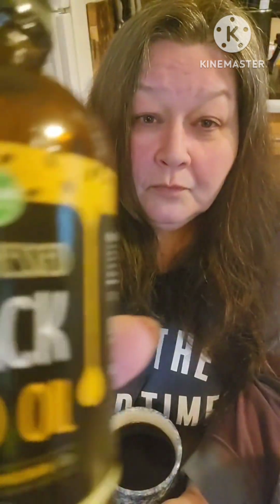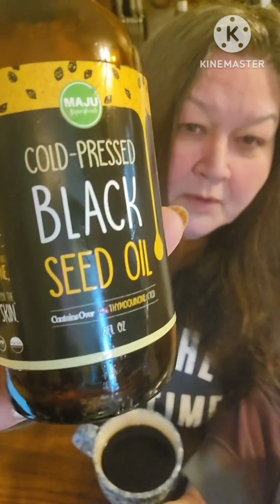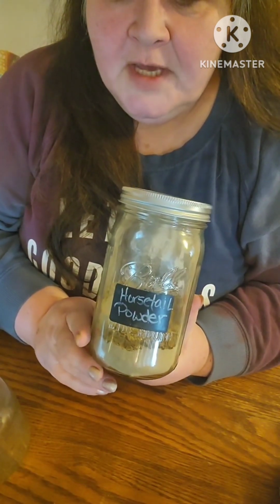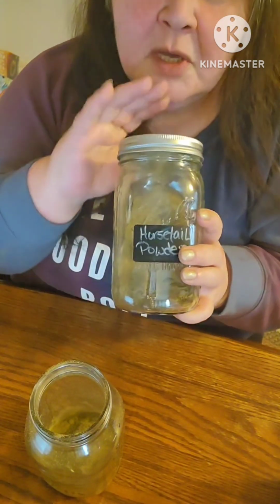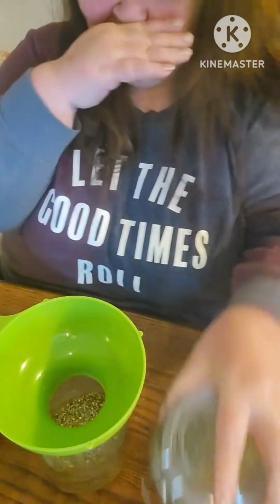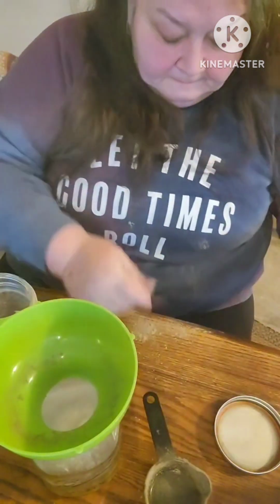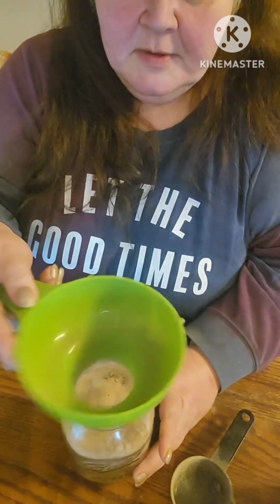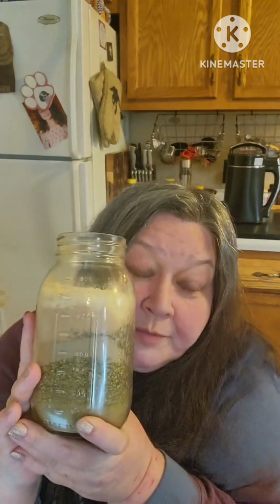Hair Loss? Thinning Hair? Make This 100% Natural Hair Growth Tincture ● TIKTOK LIVE download